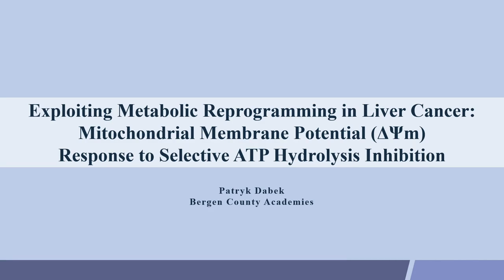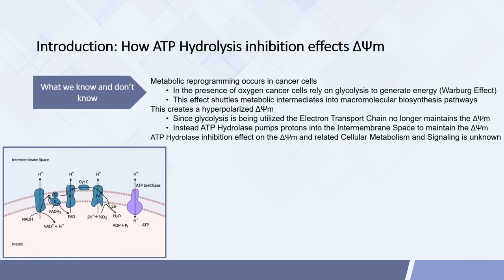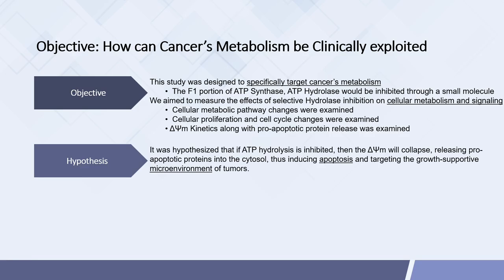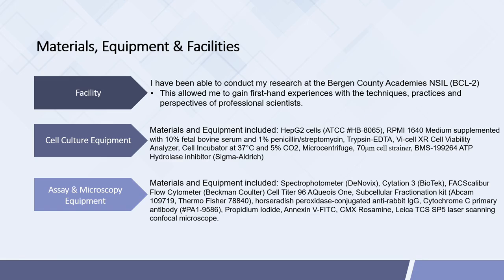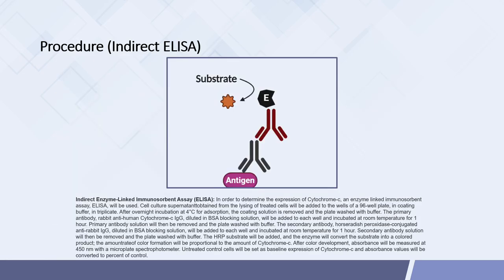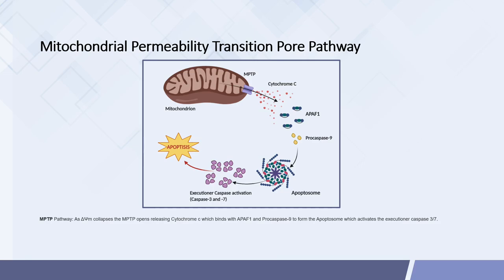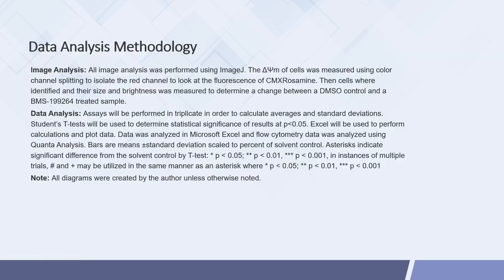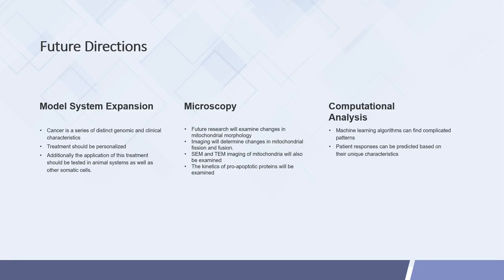EXPLOITING METABOLIC REPROGRAMMING IN LIVER CANCER . . . by Patryk Dabek | NJAS 2020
NJAS Virtual Research Contest 2020

EXPLOITING METABOLIC REPROGRAMMING IN LIVER CANCER:
MITOCHONDRIAL MEMBRANE POTENTIAL (ΔΨm) RESPONSE TO SELECTIVE ATP HYDROLYSIS INHIBITION
Patryk Dabek (student), Alyssa Waldron, David Reeves, Nano-Structural Imaging Lab, Bergen County Academies, Hackensack NJ 07601

Hepatocellular carcinoma is the third most common cause of cancer-related death. The majority of patients have underlying liver diseases, making traditional treatment options difficult due to inadequate post-treatment liver function. One hallmark of cancer is relying on aerobic glycolysis to generate energy in the presence of oxygen, while normal cells utilize oxidative phosphorylation. This phenomenon causes mitochondria to have a hyperpolarized ΔΨm. This project exploits this characteristic of cancer metabolism to target the growth-supportive microenvironment of tumors. Through selective inhibition of the F1Fo-ATPase enzyme’s dual functions of synthesizing or hydrolyzing ATP, we can inhibit the proton-pumping mode of ATPase that hyperpolarizes ΔΨm. It was hypothesized that if ATP Hydrolysis is inhibited, then the ΔΨm will collapse, releasing pro-apoptotic proteins from the mitochondria, thus inducing apoptosis. To test this hypothesis, the effect of the selective inhibition of ATP Hydrolysis on HepG2 cells was analyzed. Fluorescent dye analysis showcased that ATP Hydrolysis inhibition leads to ΔΨm depolarization. Furthermore, this depolarization leads to the release of pro-apoptotic agents by the mitochondrial permeability transition pore, leading to Caspase 3/7 dependent apoptosis. Changes in cellular signaling and metabolic activity were analyzed, showcasing that treatment led to an increase in ROS production and a decrease in glucose uptake and intracellular ATP levels, showcasing a halt in proliferation.